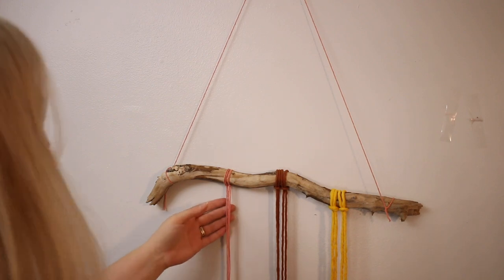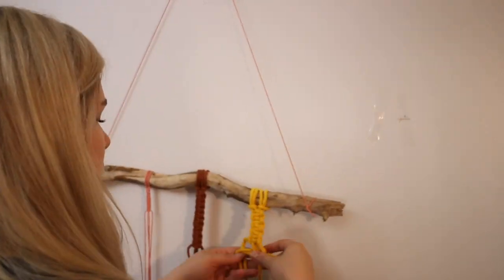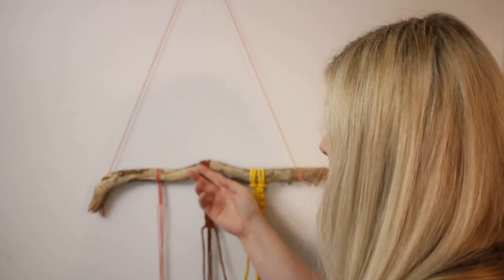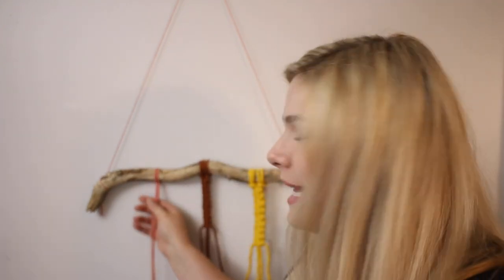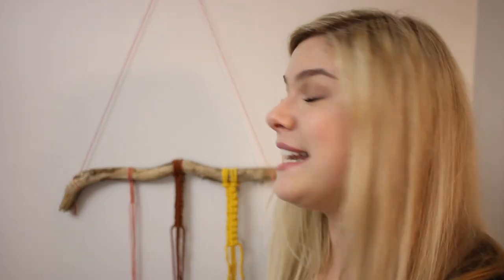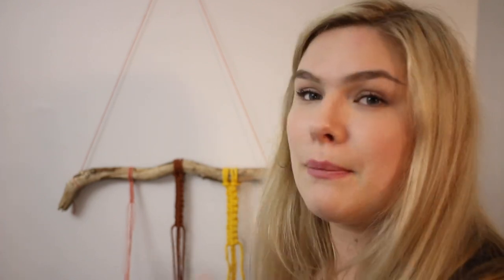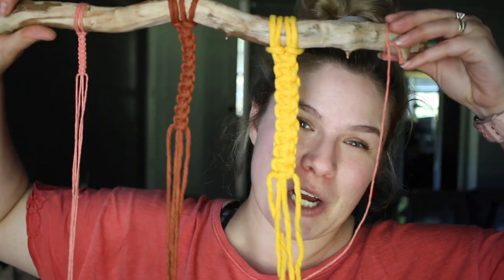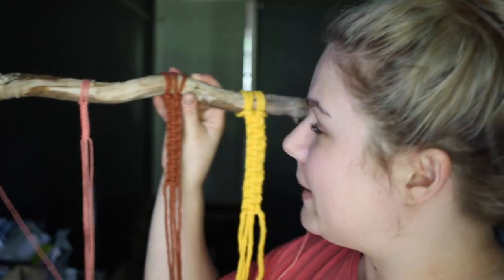Different Size Macrame Ropes: 1.5mm, 3mm, 5mm Comparison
I get my rope from niromastudio.com

OUR FAVORITE THINGS FOR BABY:
PERFECT SWING
Stella’s FAVORITE Toy
BEST PACI
BEST PACI CLIP
BEST PLAY MAT
Stella’s Crib
Stella’s Changing Table
Most Used Pack n Play
Owlet Monitor Pink Sock
Our Favorite Swaddles
Zipper Sleepers
THE BEST SLEEPERS
THE BEST CHEAP BOWS
My Breast Pump
Storage Bags
Storage Bottles
Favorite Bottles
Our Baby Bath